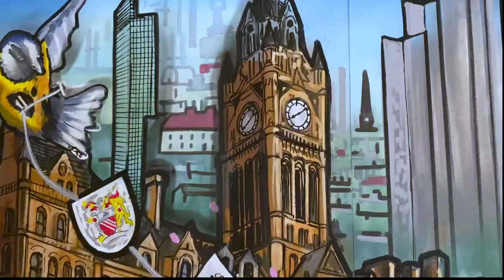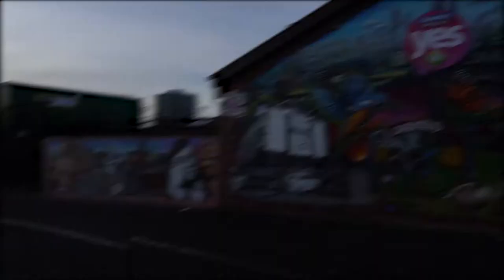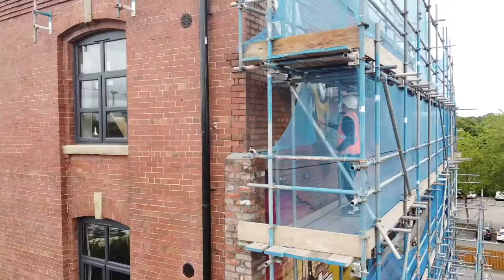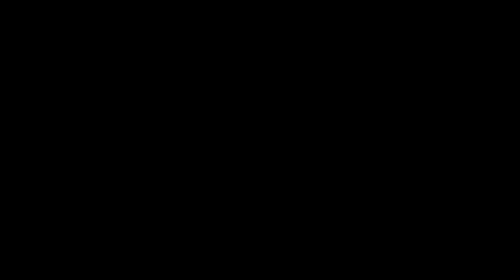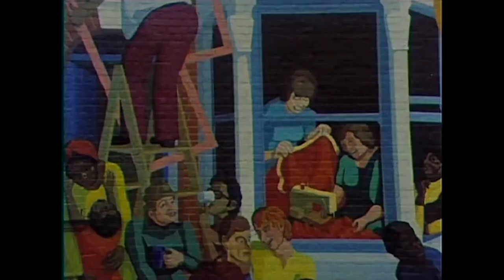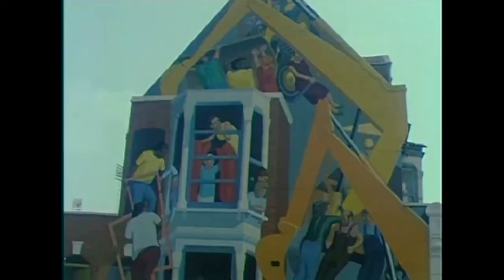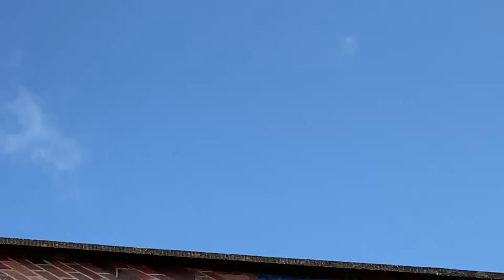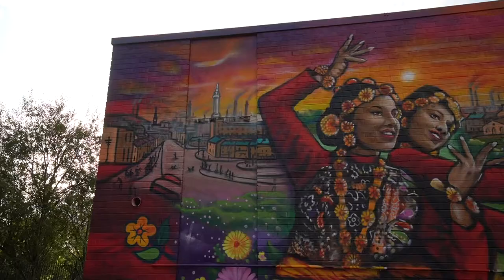Tuesday john session